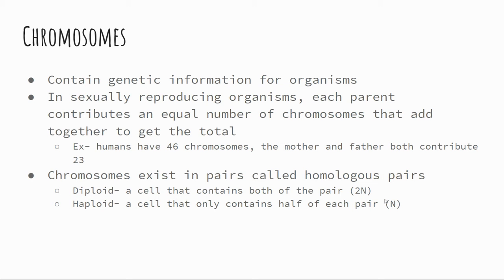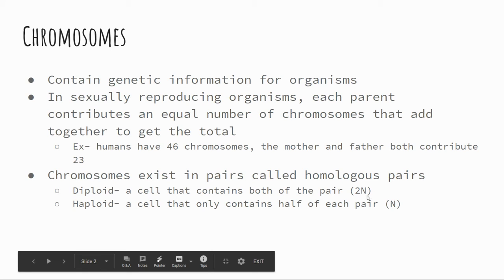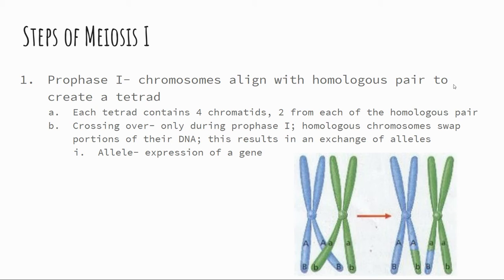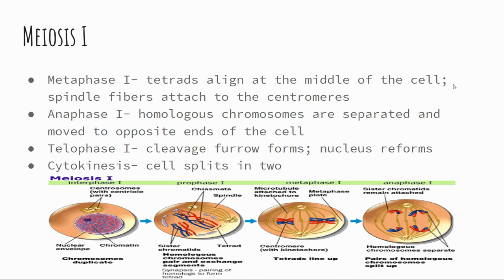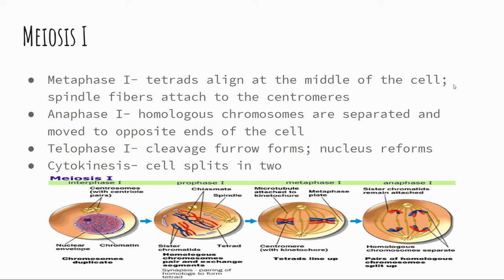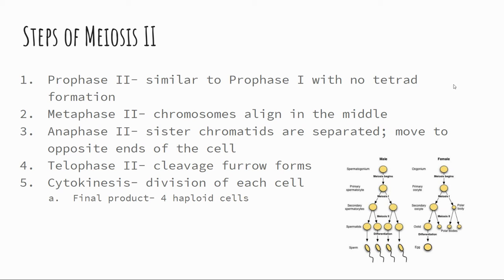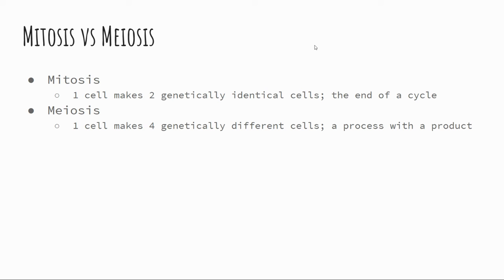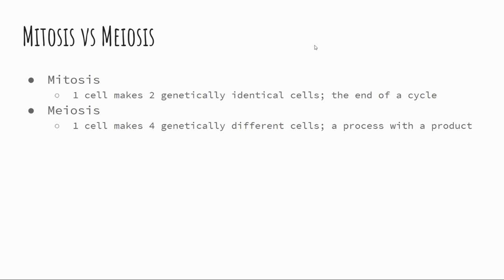Ag.Bio- Unit 7 Section 7.5- Meiosis